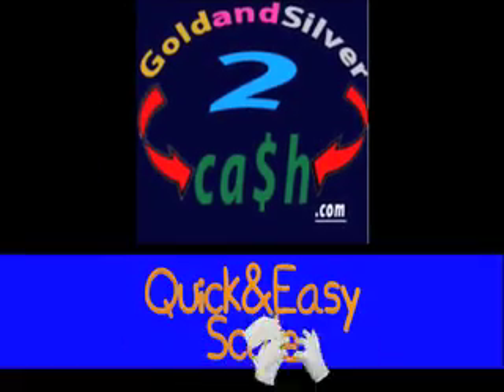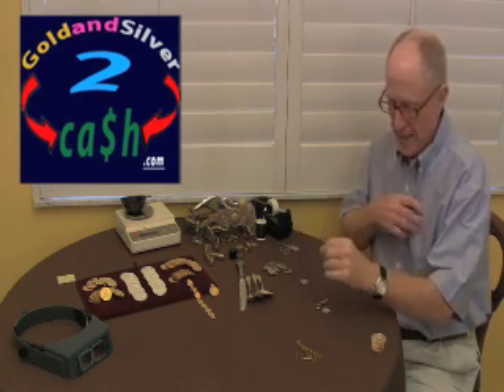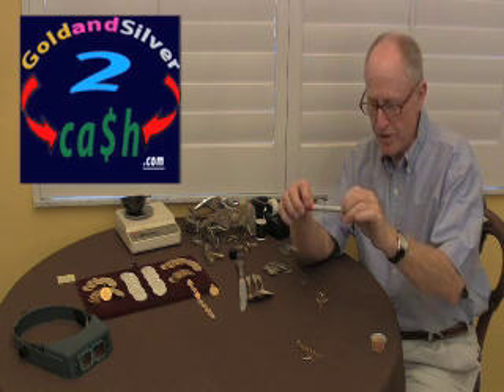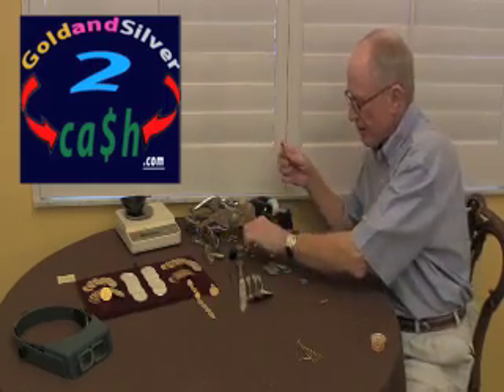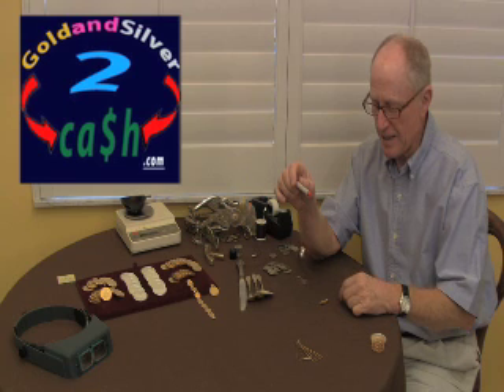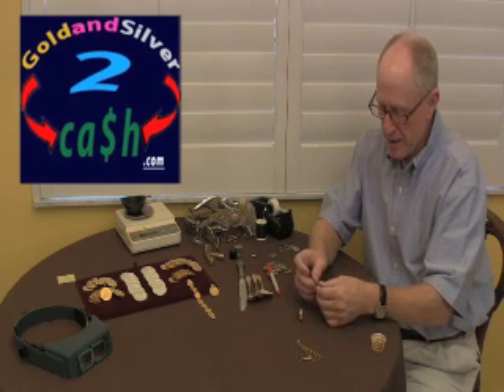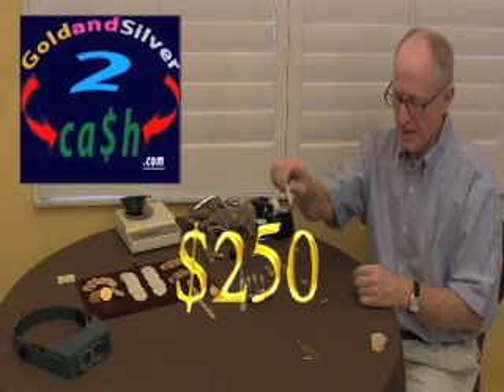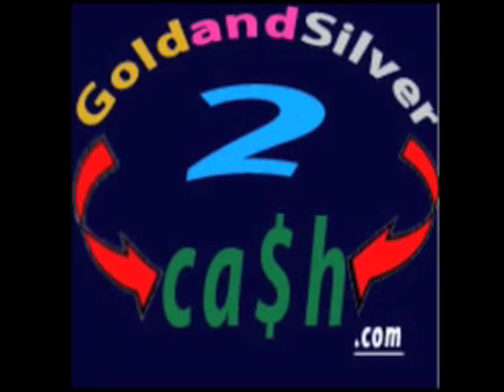Quick & Easy Gold Scale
Don't have time to make a home scale?  Tape, thread, a pen and 5 minutes is all you need in this tutorial